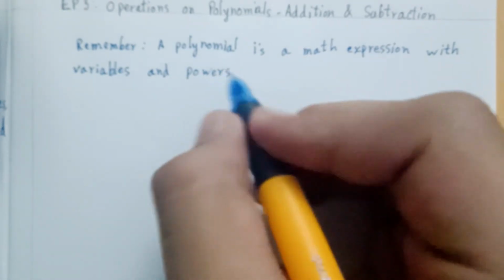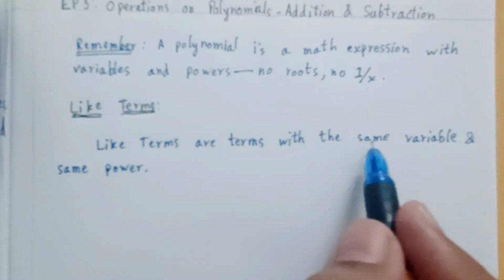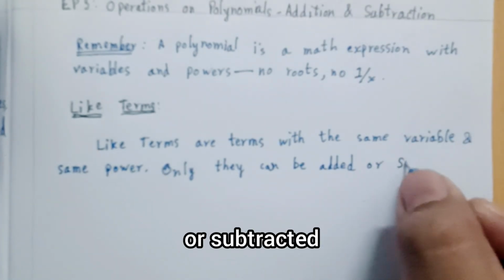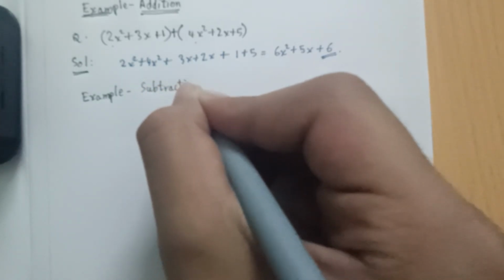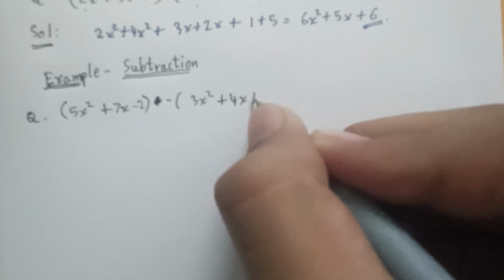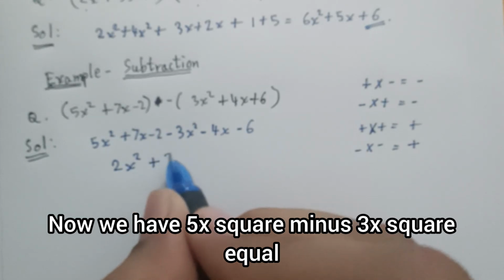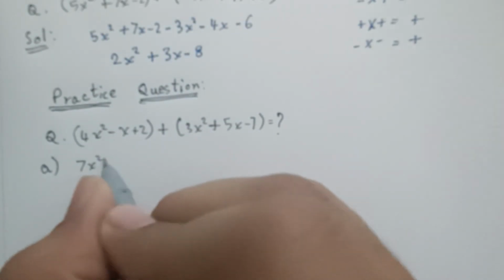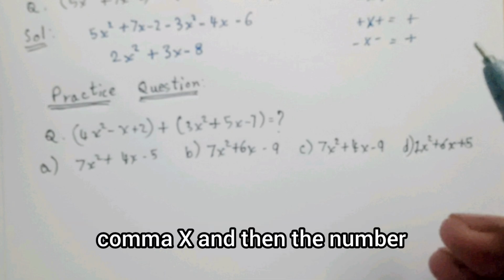Add & Subtract Polynomials | Basics in Mathematics Ep 3 | Harsha Explains Stuff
In Episode 3 of Basics in Mathematics, Harsha breaks down how to add and subtract polynomials step-by-step — using real handwritten examples and easy explanations.
Learn how to group like terms, simplify expressions, and avoid common mistakes. This video is ideal for Class 8, 9, and 10 students preparing for school exams or competitive foundation courses.

Adding polynomials (example included)

Subtracting polynomials (step-by-step)

Summary + Practice Question

🎓 Great for CBSE / ICSE / IIT Foundation
🖋️ Handwritten explanation

👇 PRACTICE QUESTION:
(4x² – x + 2) + (3x² + 5x – 7) = ?
a) 7x² + 4x – 5 b) 7x² + 6x – 9 c) 7x² + 4x – 9 d) x² + 6x + 5

🔔 Next: Multiplying Polynomials – Ep 4